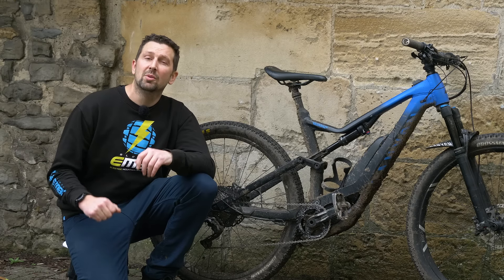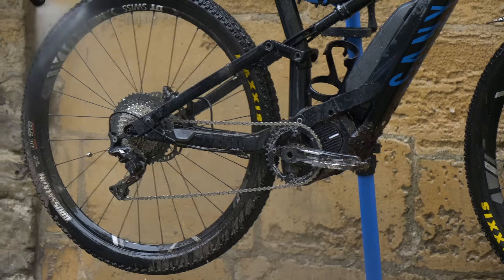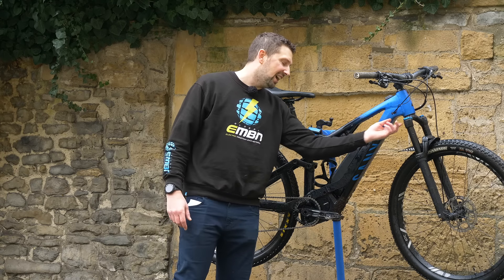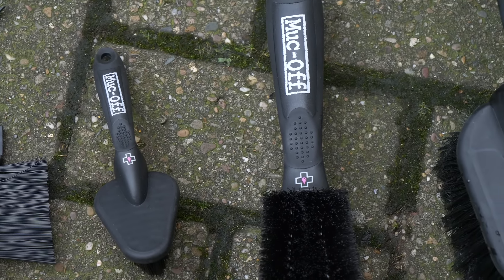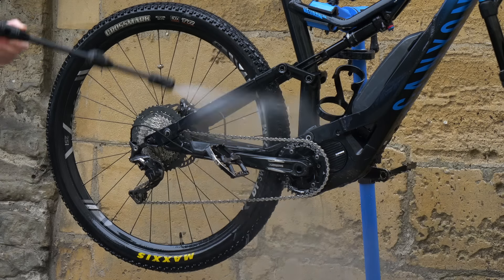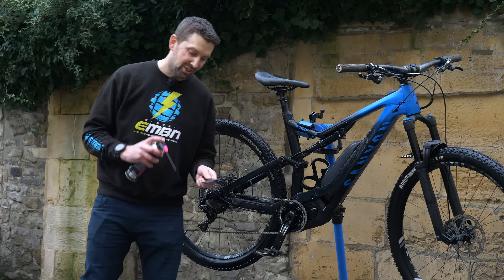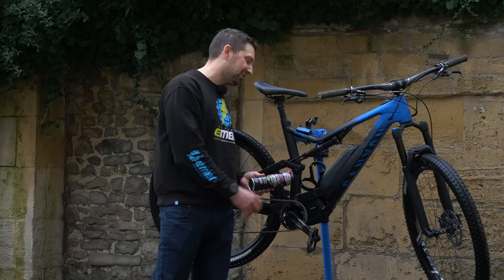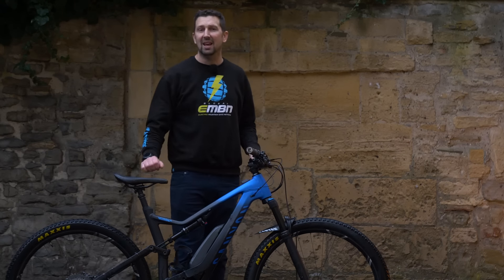How To Wash An E Bike | Cleaning An Electric Mountain Bike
It's hard to go for an E-Bike ride over the winter without getting covered in muck and mud. It's important to keep the bike clean and well maintained so here are some top tips for cleaning your EMTB⚡️

If you'd like to contribute captions and video info in your language, here's the link 👍

Villa in Bali - Sarah, the Illstrumentalist

The know-how…
The skills…
The tech…
The inspiration…